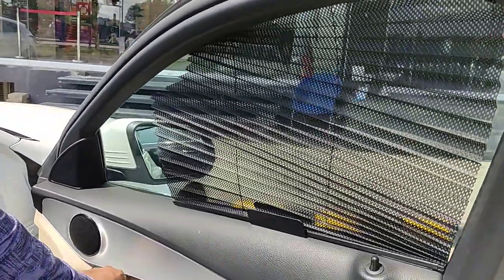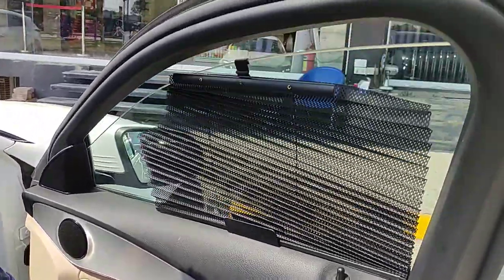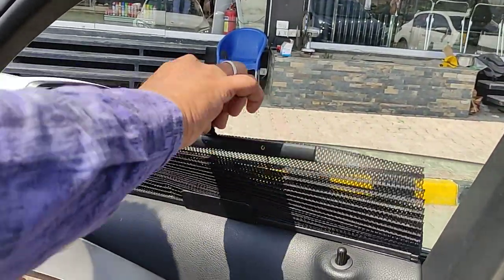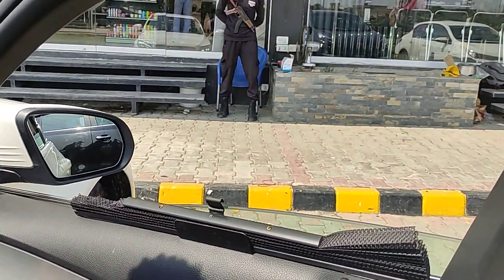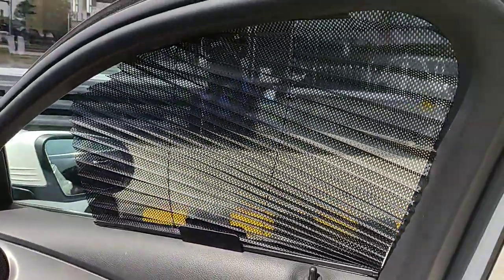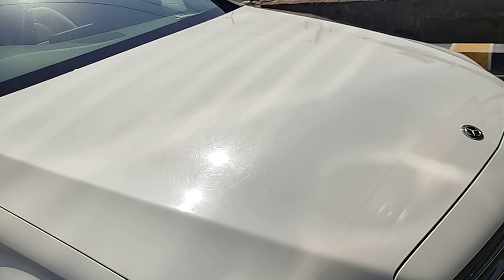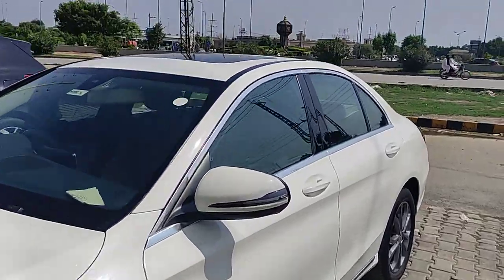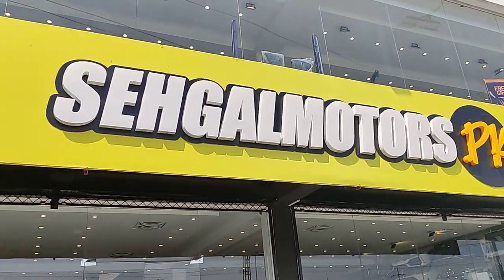BMW Type Folding Realing Side Sunshade | Auto Window Curtains | Retractable Shades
𝗢𝘂𝗿 𝗦𝗧𝗢𝗥𝗘𝗦 𝗔𝗡𝗗 𝗢𝗨𝗧𝗟𝗘𝗧𝗦:
1. Johar Town Branch: SehgalMotors.PK Store, 862-R Main Boulevard near Shadewal Chowk, Johar Town, Lahore.. Maps

2. Faisal Town Branch: SehgalMotors.PK Flagship Store, 8-C Main Faisal Town Road, Near Faysal Bank, Faisal Town, Lahore. Maps

3. Montgomery Road Branch: 57/5-R, SehgalMotors.PK Outlet, Main Montgomery Road, Near Bank Al-Habib & Soneri Bank, Lahore. Maps

4. Davis Road Branch: SehgalMotors.PK Building, 25/A Meer House, Opposite Tcs, Davis Road, Lahore. Maps

5. DHA Branch: SehgalMotors.PK Store , Opposite Phase 5 exit, Adjacent to Nawaz Sharif Interchange Ring Road, DHA, Lahore